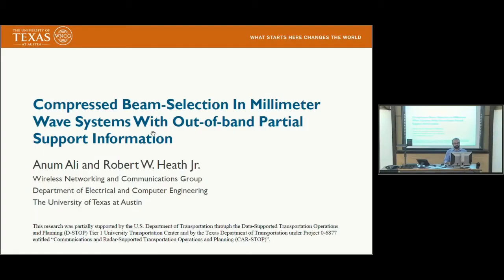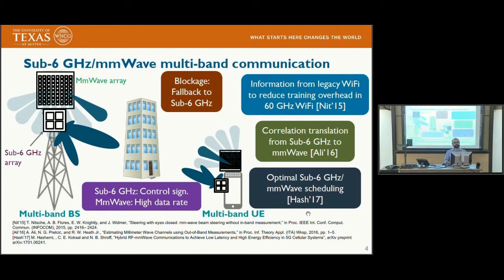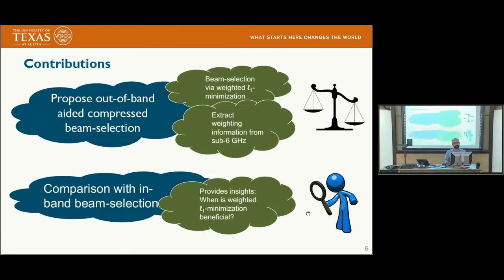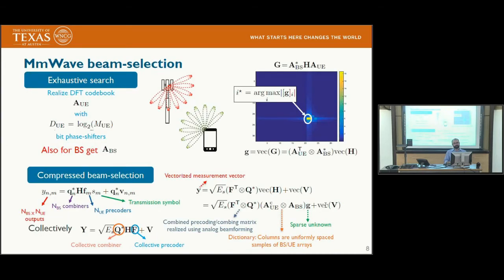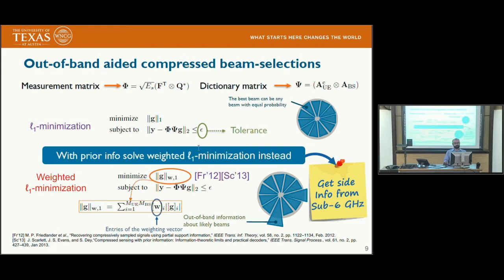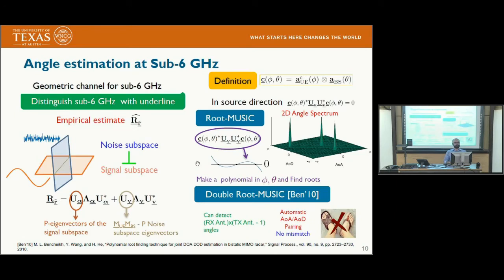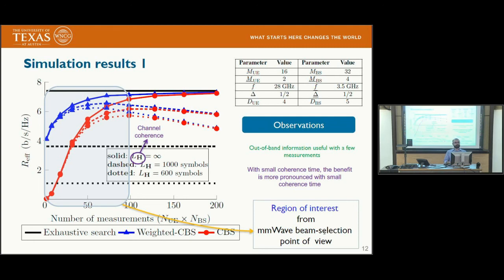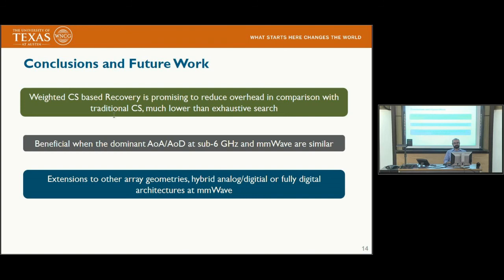Compressed Beam-Selection In Millimeter Wave Systems With Out-Of-Band Partial Support Information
This is a presentation of the paper Anum Ali and R. W. Heath, Jr., ``Compressed Beam-Selection In Millimeter Wave Systems With Out-Of-Band Partial Support Information,'' Proc. of the IEEE Int. Conf. on Acoustics, Speech, and Signal Proc., New Orleans, LA, March 5-9, 2017. The paper was presented by Anum Ali.  The recording was made after the conference. More information about Professor Heath’s research is available